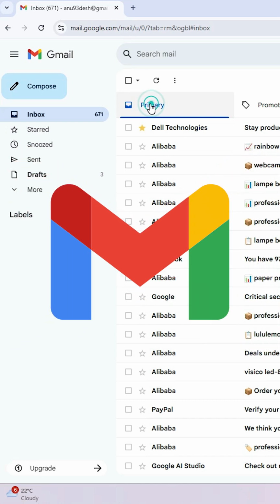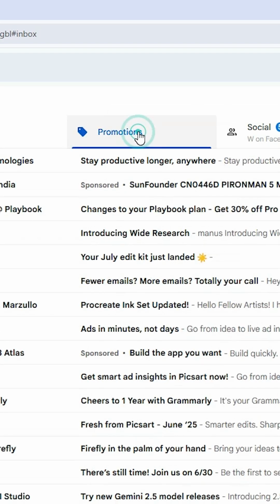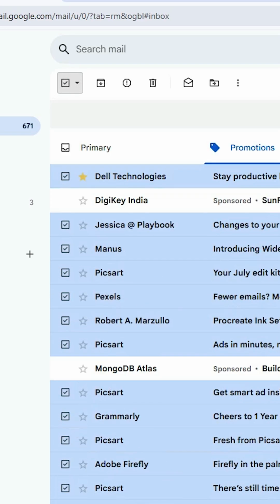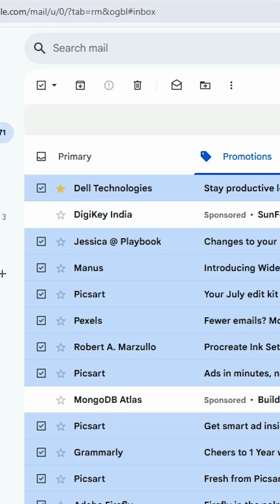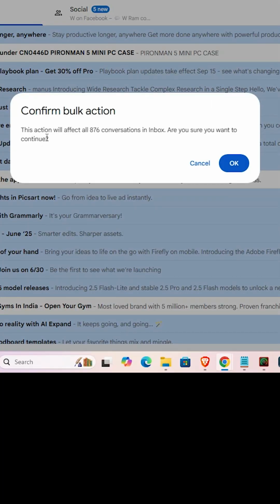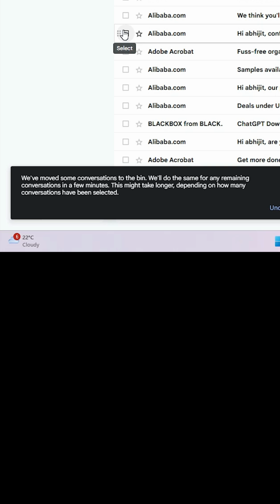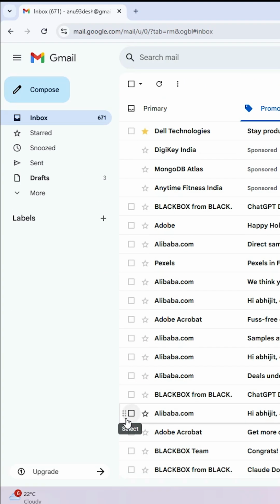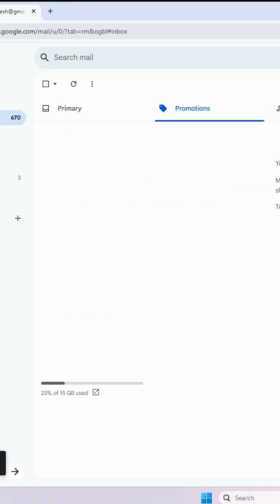How To Delete All Promotions Emails in Gmail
Struggling with a cluttered Gmail inbox filled with Promotions emails? 📧 In this quick and easy tutorial, we’ll show you how to delete all Promotions emails in Gmail with a few simple steps! Whether you have hundreds or thousands of promotional emails, this method will help you reclaim your inbox and keep it organized. No need to refresh the page or worry about app crashes—just follow our step-by-step guide! 🚀

🔍 In this video, you’ll learn:

How to quickly access the Promotions tab in Gmail

The easiest way to select and delete all Promotions emails at once

Tips to ensure the process runs smoothly without refreshing or closing your browser

📌 Steps to Delete All Promotions Emails in Gmail:

1 Open Gmail in your browser or app.

2 Navigate to the Promotions tab.

3 Click the checkbox at the top to select all visible emails.

4 Click Select all [number] conversations in Promotions to include all emails.

5 Hit the Delete button.

6 Be patient—don’t refresh the page or close the browser/app, as it may take time depending on the number of emails.

⏳ Note: The deletion process may take a few minutes for large inboxes. Stay patient to avoid interruptions!

Save time and declutter your Gmail inbox effortlessly
Avoid common mistakes like refreshing the page

💡 Pro Tip: After deleting, check your Trash folder to permanently remove the emails or set up filters to manage future Promotions emails automatically!

Drop your questions in the comments below, and we’ll get back to you ASAP! 💬